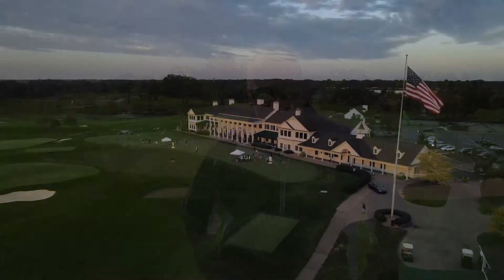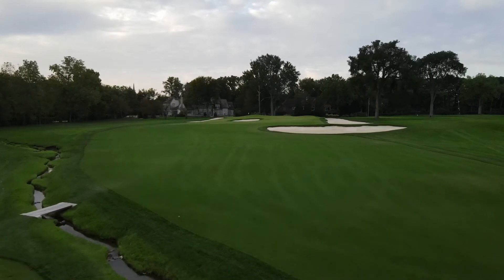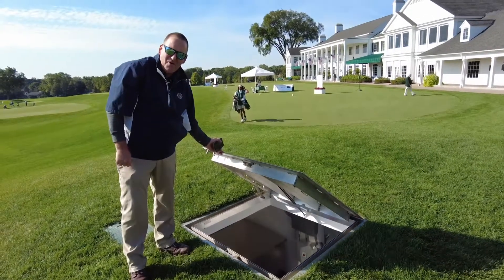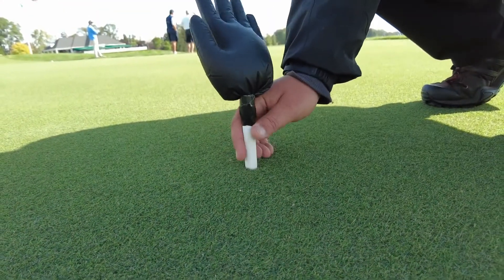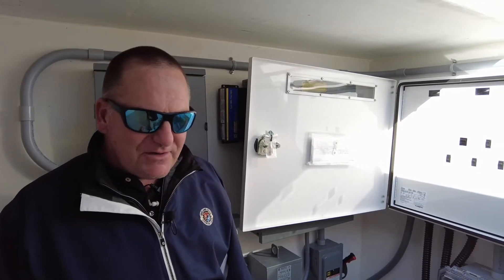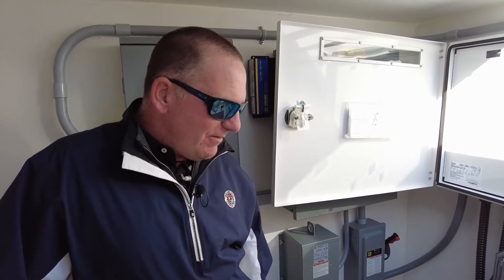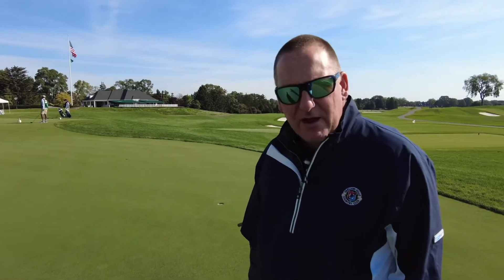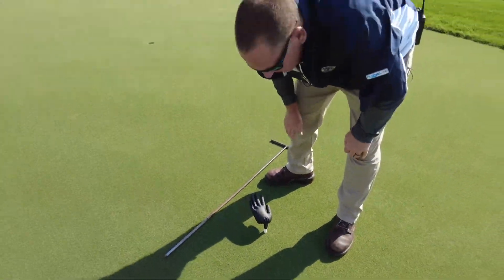PrecisionAire at Oakland Hills Country Club